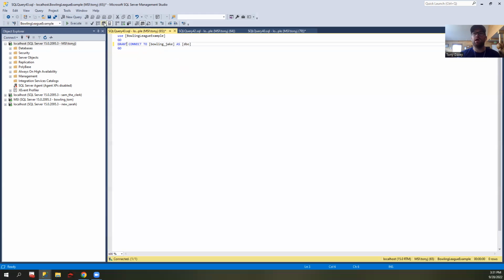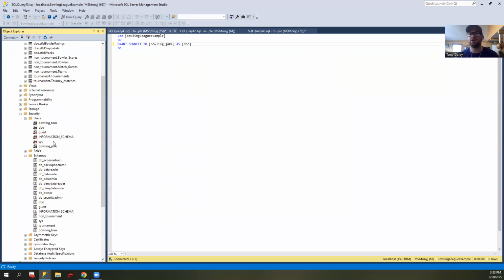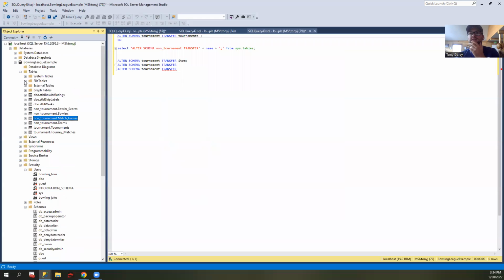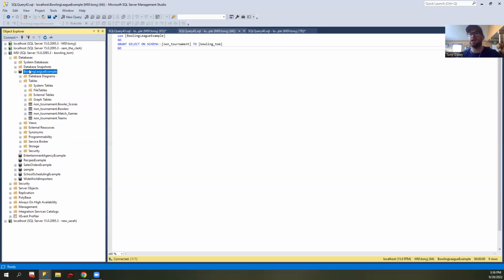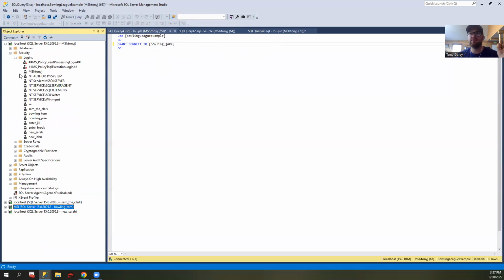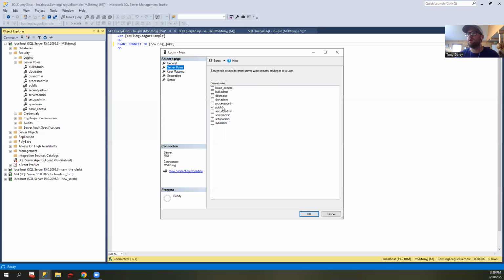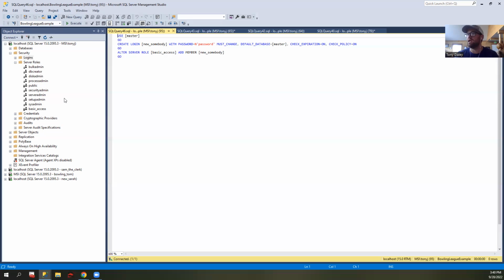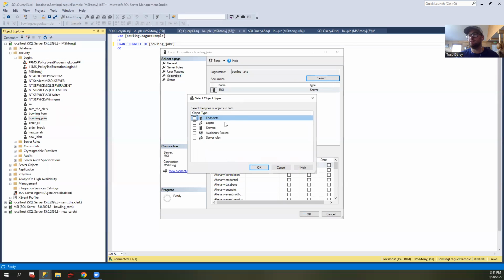SQL Server User Roles and Schemas (security)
Some Details on how Schemas, Authentication, Authorization, and roles work.